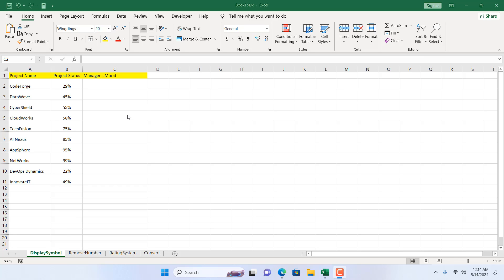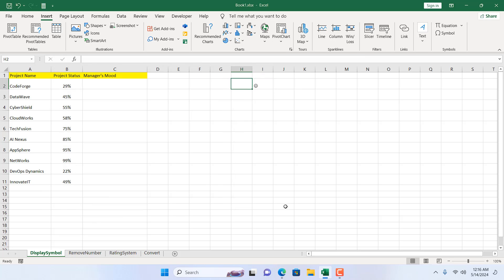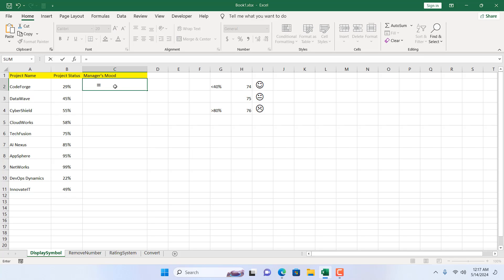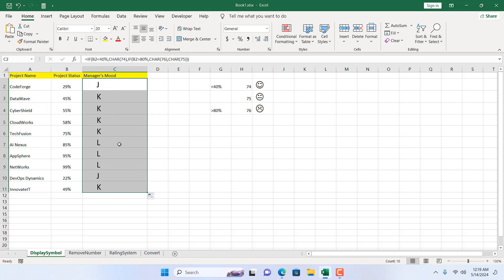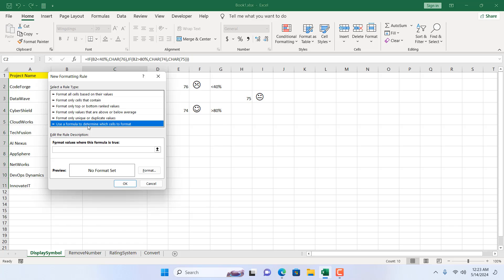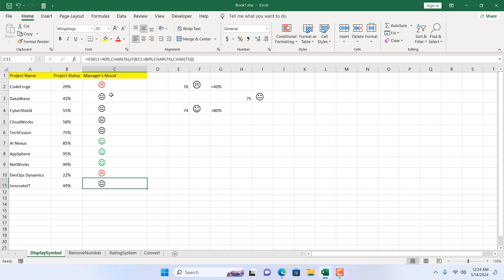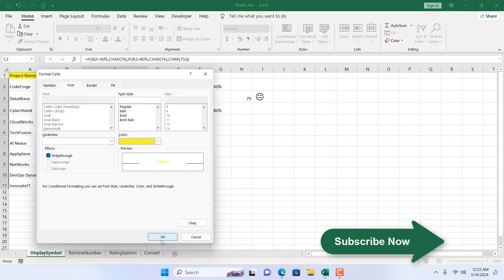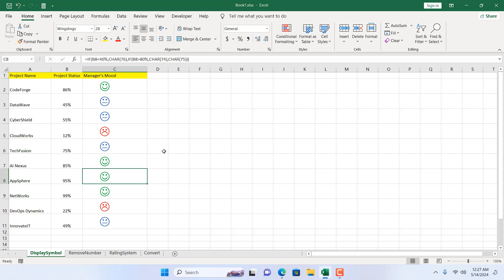How to Display Different Symbol Based on Cell Value In Excel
*How to Display Different Symbols Based on Cell Value In Excel*
In the realm of Excel spreadsheets, functionality often takes precedence over aesthetics. However, there are instances where visual representations can significantly enhance data interpretation. One such method is displaying different symbols based on cell values. It adds a visual dimension to your data and aids in conveying information more intuitively. In this intermediate Excel tutorial, we'll explore ways to achieve this using Excel's built-in functions and conditional formatting.

*Step 1: Assigning Symbols Using IF and CHAR Functions*
The IF function in Excel performs logical tests and returns different values based on whether the test evaluates to true or false. Combined with the CHAR function, which returns a character based on a specified ASCII value, we can dynamically assign symbols to different cell values.
Let's say we have a percentage in column B and want to display different symbols based on three conditions. If it's below 40% and 40% to 80% and Above 80%. We can use the following formula in an adjacent column (let's say column C):

In this formula:
- B2 is the cell containing the Percentage value.
- CHAR(74) represents the symbol for value below 40%
- CHAR(75) represents the symbol for value between 40% to 80%
- CHAR(48) represents the symbol for value above 80%

*Step 2: Applying Conditional Formatting*
Once we've assigned symbols based on the cell values, the next step is to apply conditional formatting to change the font color of these symbols for better visibility.
1. *Select the data range* in column B that you want to format.
2. Go to the "Home" tab on the Excel ribbon.
3. Click on "Conditional Formatting" in the "Styles" group.
4. Select "New Rule" from the dropdown menu.
5. Choose "Use a formula to determine which cells to format."
6. For cells below 40%:
   - Click on the "Format" button.
   - Go to the "Font" tab and choose the font color for cells below 40%.
   - Click "OK" to apply the format.
7. Repeat the process for cells above 80% and the rest.
   - For cells above 80%:
     - Choose font color for cells above 80%.
 8. For the rest:
     - Choose a font color for the rest.
9. Click "OK" again to close the Conditional Formatting Rules Manager.
This way, you can effectively achieve the formatting you desire, albeit with separate rules for each condition.

*Step 3: Testing and Refining*
After applying conditional formatting, test your spreadsheet with various values to ensure that symbols change according to the specified conditions and font colors adjust accordingly. You may need to refine your formulas or formatting rules based on your specific requirements and preferences.
By using the IF and CHAR functions along with conditional formatting in Excel, you can dynamically display different symbols based on cell values, enhancing the visual representation of your data. This not only makes your spreadsheets more visually appealing but also facilitates easier interpretation and analysis of the underlying information. Remember, the goal is to make your data more understandable and visually appealing. So, don't hesitate to experiment with different symbols and formatting options to find what works best for your data presentation needs.